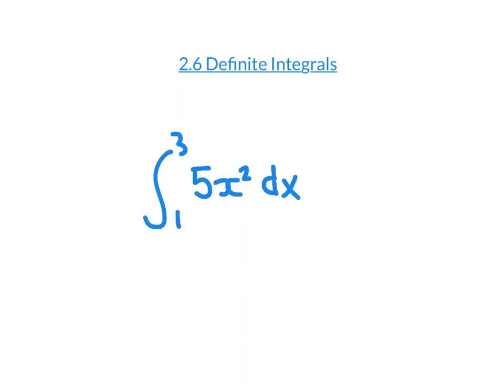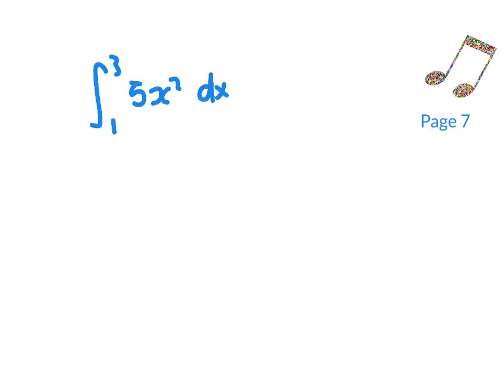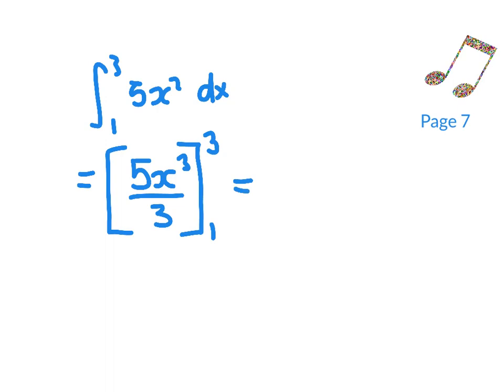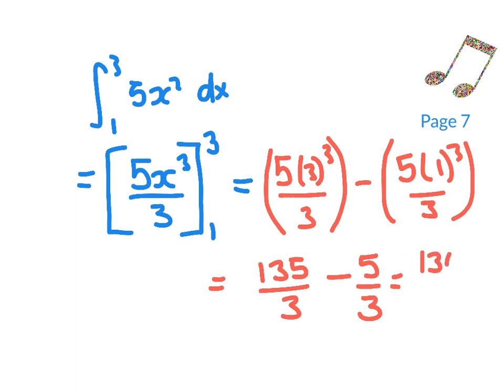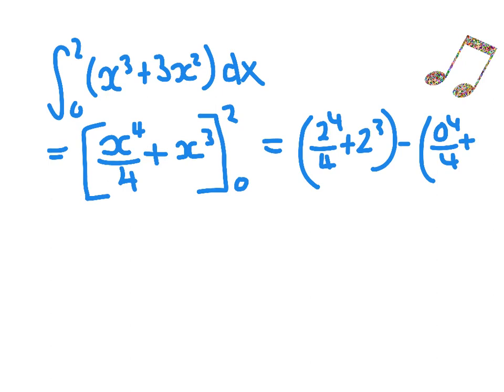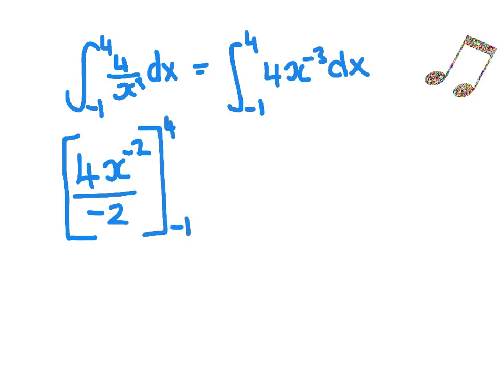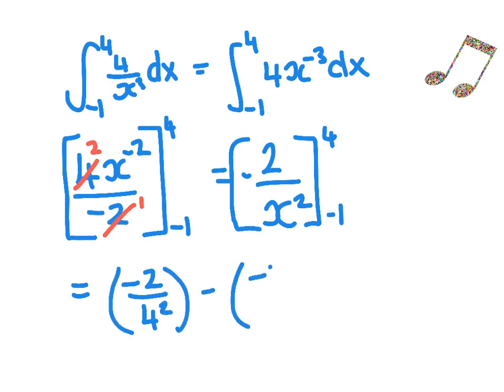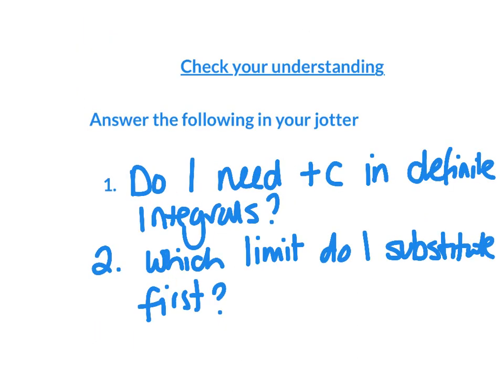2.6 Definite Integrals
Definite Integrals
Higher Maths